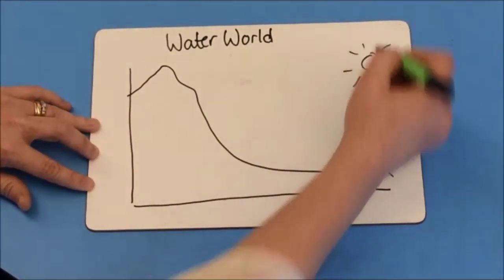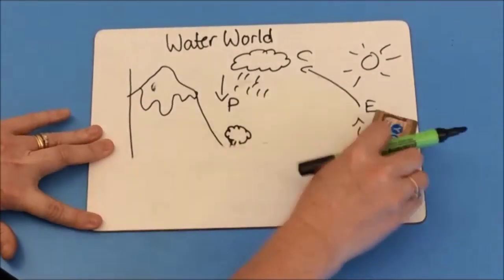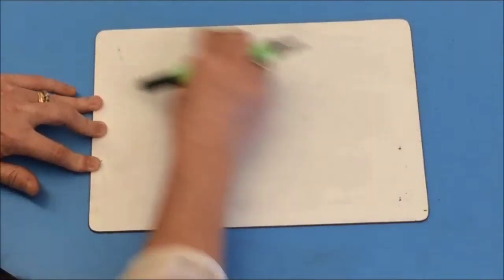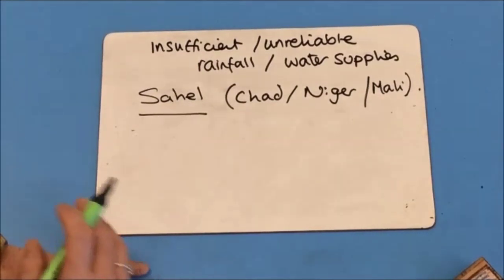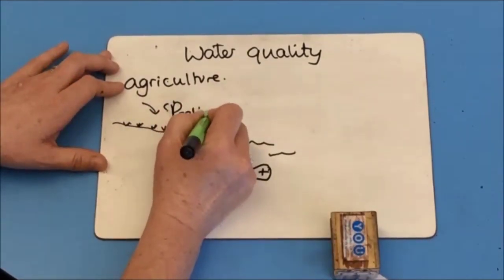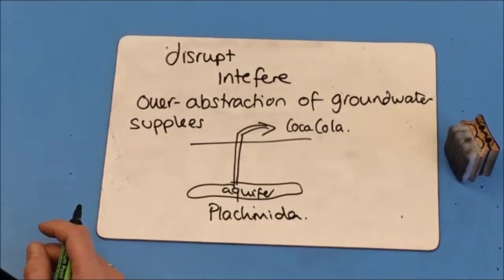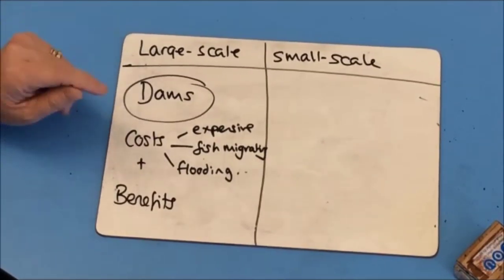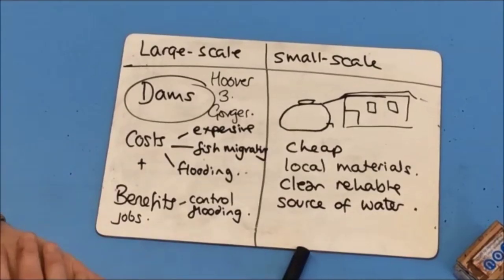Geography Revision 2017 - No 4: Water World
Mrs Burden revisits Geography areas for this year's exam